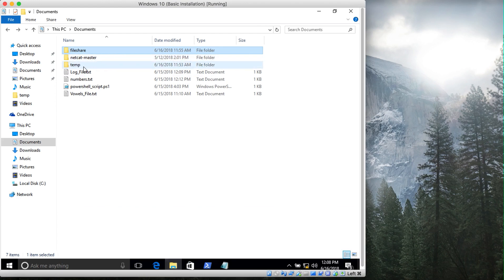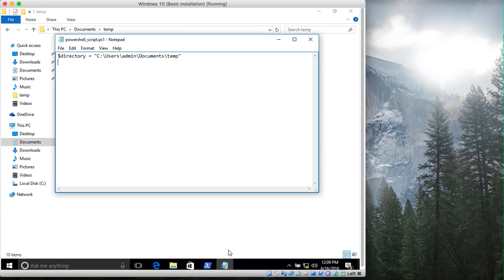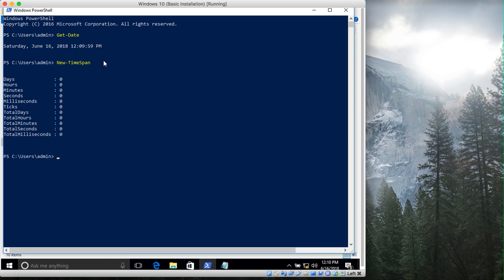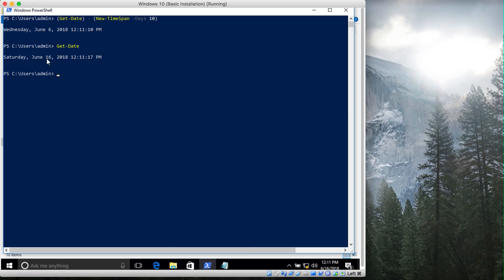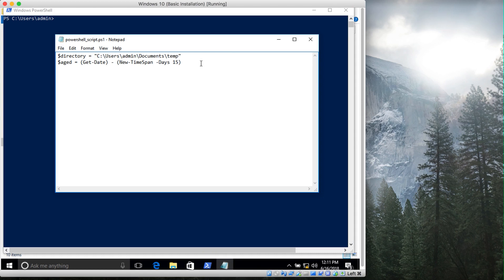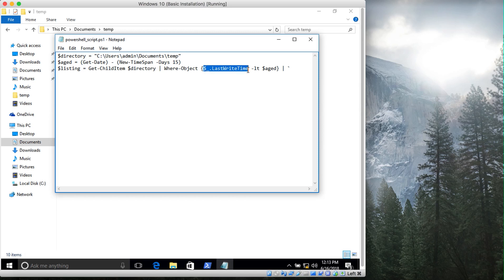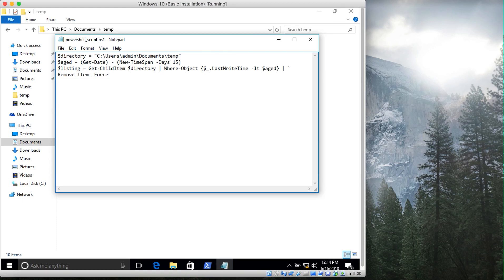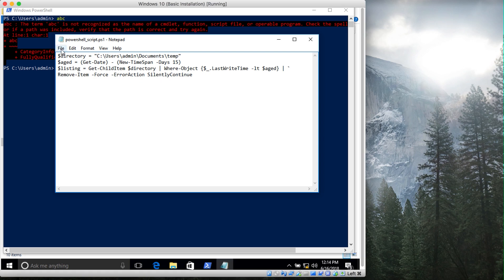Simple Script to Remove Files That are Older Than a Certain Number of Days - PowerShell for System A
This tutorial explains how to create a simple script to identify files that are older than a specific number of days and then delete all those files.